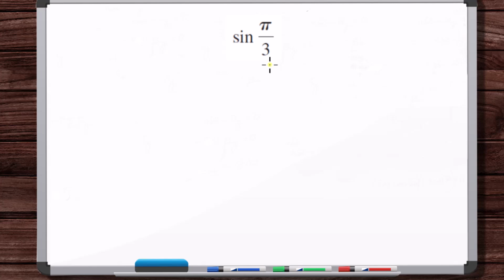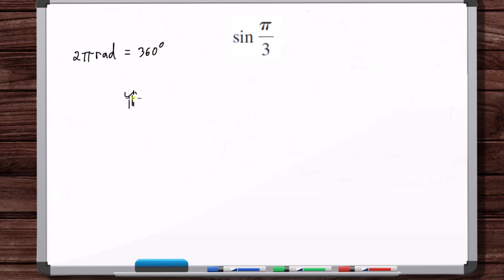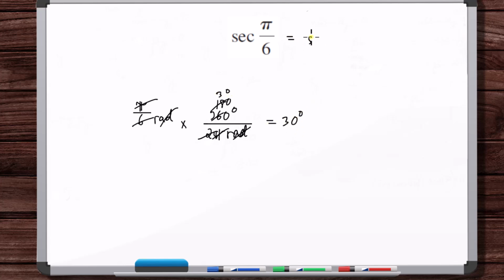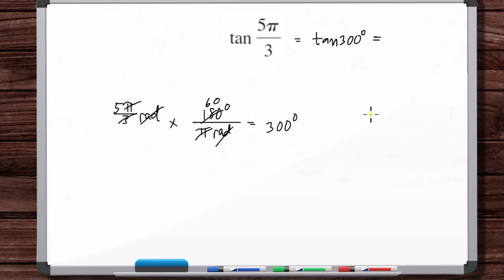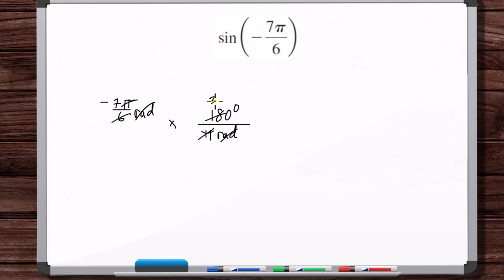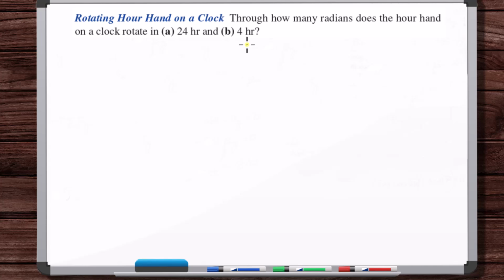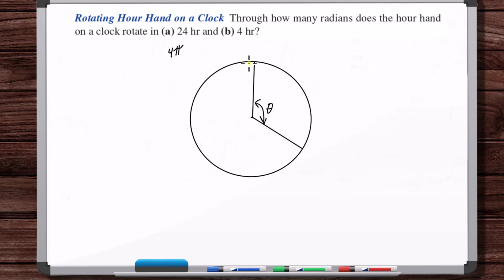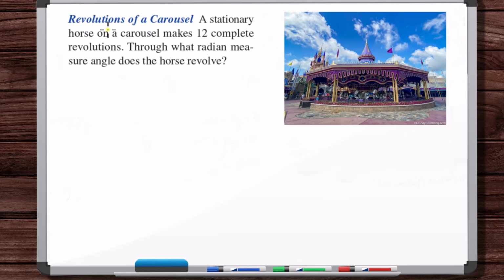Radian Measure Example Problems - Part 3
In this video, we work example problems where we evaluate trigonometric function values in radian measure as well answer world problems that require interpreting angles from the perspective of radians.